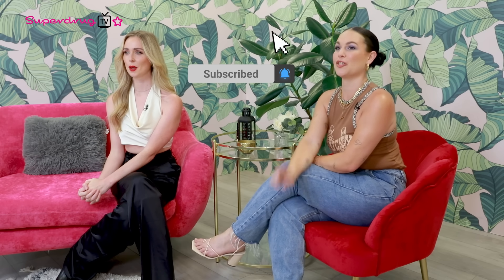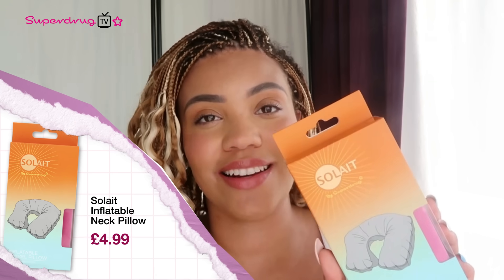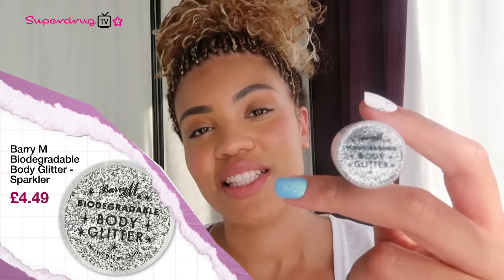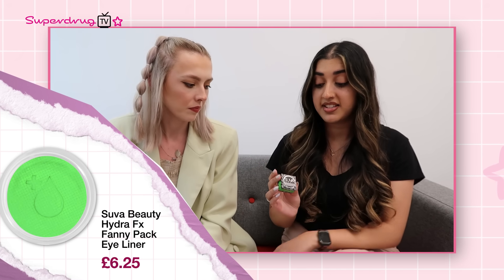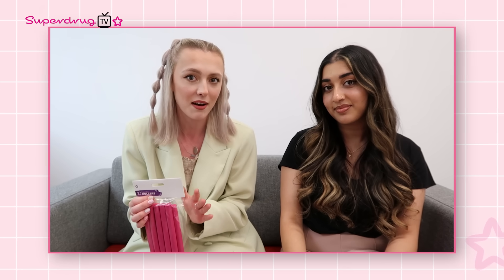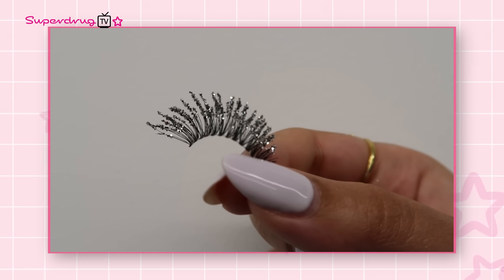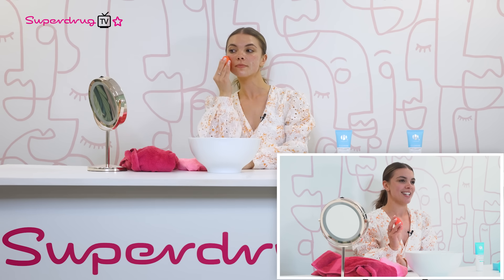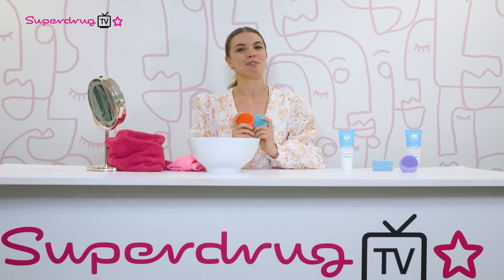THE ECO FRIENDLY PRODUCTS YOU NEED + FESTIVAL BEAUTY TRENDING ON TIK TOK | EP #59 | SUPERDRUG TV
For our final week with Ki + Dee hosting the show, we have a beauty focus on summer music festivals! The brilliant @veganbeautygrace joins us to talk through the eco-friendly products that she will be packing in her festival luggage. Then we have @chloehewitt27 introducing us to the incredible Foreo cleansing tools, for the ultimate face cleanse. We also have the amazing Superdrug social media team, Sam and Sim showing us how to stand out from the crowd with the trending TikTok, hair and makeup, including bendy rollers, excessive hair accessory styling, neon polish and biodegradable glitter - obviously!

0:00 - Intro with Ki and Dee
1:12 -  Eco-friendly products
5:09 -  Trending TikTok products
10:00 -  Foreo cleansing
13:10 - Outro

B. Legs & Body Strip Wax

e.l.f. Monochromatic Multi Stick Glistening Peach